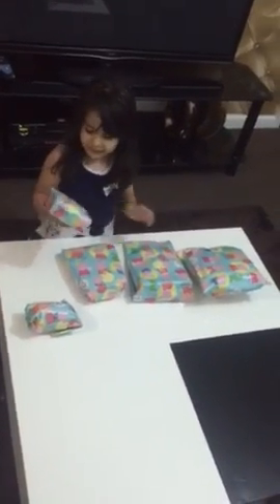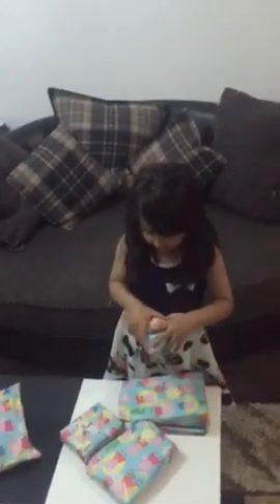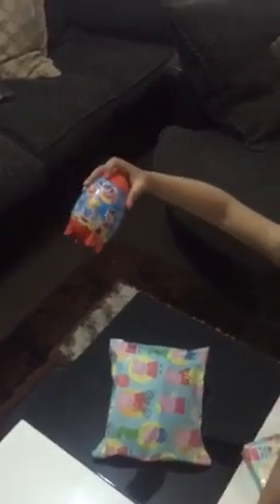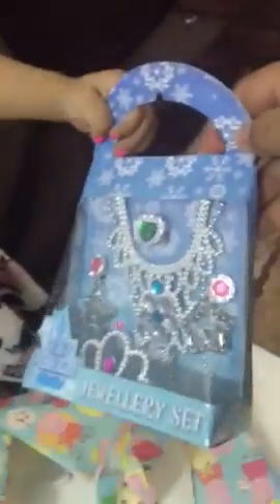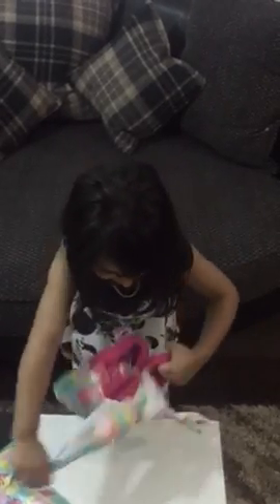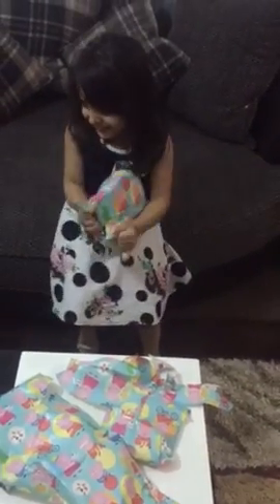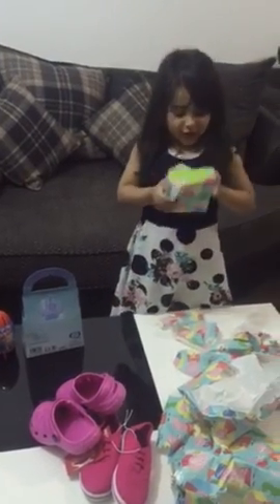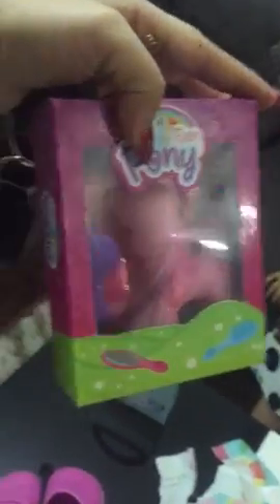Happy Kids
Some time we can appreciate our kids with little presents which can make them very happy.